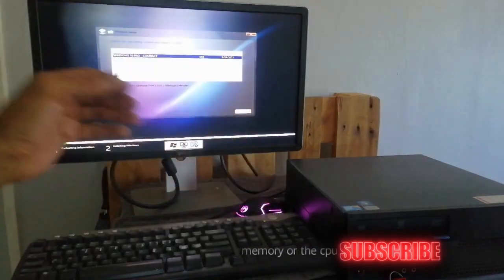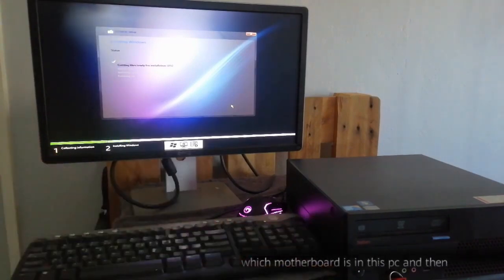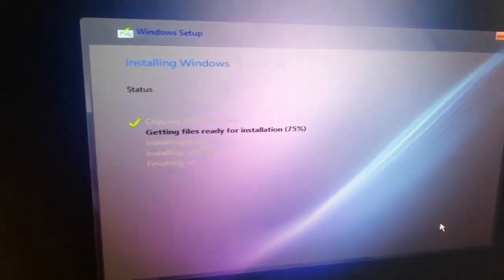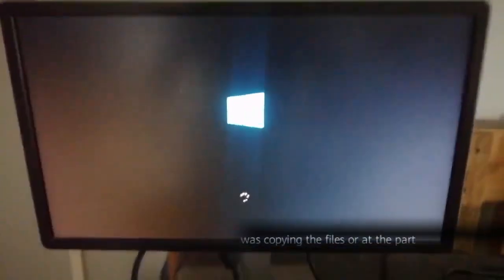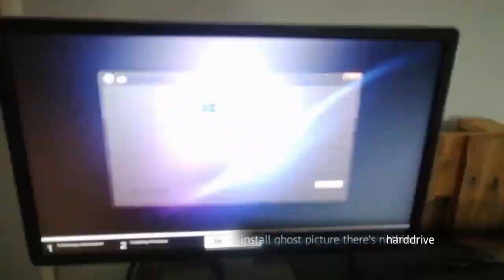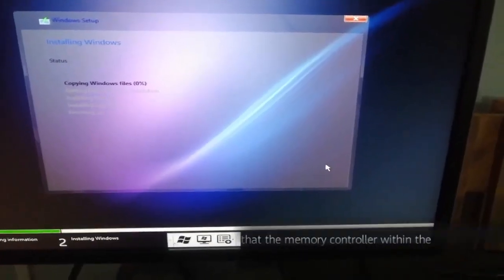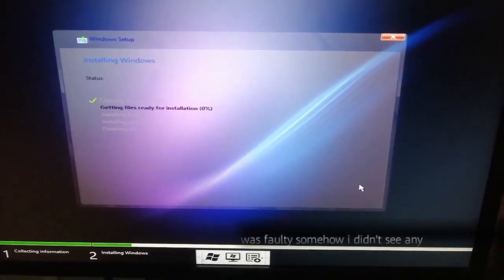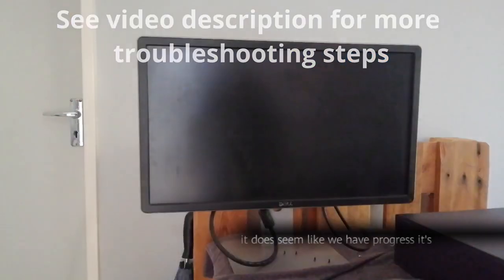NTFS.sys | Page fault in nonpaged area | Blue screen DIY FIX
New Technology File System is a proprietary journaling file system developed by Microsoft. Starting with Windows NT 3.1, it is the default file system of the Windows NT family. It superseded File Allocation Table as the preferred filesystem on Windows and is supported in Linux and BSD as well. Wikipedia

How to Fix PAGE FAULT IN NONPAGED AREA Error?

Method 1: Test the RAM
The reason for the PAGE FAULT IN NONPAGED AREA error on the computer may be that the RAM chip is not properly connected or the slot is dusty, or the RAM stick is damaged, so I suggest you test your RAM to see if this error can be resolved.
Turn off the computer completely and remove the side panel.
Remove the battery and unplug all power cords.
Remove the RAM chip and check for dust. If it is, remove the dust. If not, replace it with a new RAM.
Re-plug the RAM stick and restart the computer to check if the computer still appears PAGE FAULT IN NONPAGED AREA error
If your computer has multiple RAM sticks, then you need to find out which one is wrong. If you have checked the computer and there will still be an error, then you can try the following method.

Method 2: Disable Antivirus Applications
Anti-virus software may also cause PAGE FAULT IN NONPAGED AREA Windows 10 error on your computer. If you have installed a piece of anti-virus software recently, you need to disable Windows Defender or third-party anti-virus software to solve this error.
Here is the way to disable Windows Defender.
Open Settings - click Updates & Security - click Windows Security - click Virus & threat protection - click Manage settings under Virus & threat protection settings - turn off Real-time protection.
However, if disabling anti-virus software doesn't work, then you need to try the following method.

Method 3: Update Device Drivers
It is very likely to encounter PAGE FAULT IN NONPAGED AREA error when the driver is out of date or the driver on the computer is incompatible with the operating system, or the driver may be damaged. So in order to solve this problem, you can choose to update the driver or uninstall the device.
Here's how to update your driver or uninstall the device.
Step 1: Open File Explorer and right-click This PC to continue.
Step 2: Choose Manage to continue.
Step 3: Choose Device Manager under System Tools option to continue.
Step 4: Right-click the disk device under Disk Drives, then choose Update driver or Uninstall device.
After you have done these instructions above, then reboot your computer to check if the error is solved. If it still occurs, try the next method.

Method 4: Disable Automatically Manage Paging File Size for All Drives
Sometimes the Virtual Memory can make some trouble to your computer, so you can disable Virtual Memory from System properties of your operating system.
Now I will tell you how to disable Automatically Manage Paging File Size for All Drives.
Step 1: Open File Explorer and right-click This PC, then click Properties to continue.
Step 2: Click Advanced system settings on the left menu.
Step 3: Click Settings… under the Performance section on the Advanced tab.
Step 4: Click Change… to make changes on the Advanced tab.
Step 5: Uncheck Automatically manage paging file size for all drives at first, then click OK to finish.
After rebooting your computer, then you can check whether PAGE FAULT IN NONPAGED AREA error happens again. If the error occurs again, then you should try the next method to fix it.

Method 5: Run Windows Memory Diagnostic Tool
In order to fix PAGE FAULT IN NONPAGED AREA error, you can try to run the Windows Memory Diagnostic tool. Here's the way to run the Windows Memory Diagnostic tool.
Step 1: Type memory diagnostic in the search box and click on Windows Memory Diagnostic to continue.
Step 2: Click Restart now and check for problems (recommended).
Then you just need to wait for the computer to find the problems for a period of time. After the search is completed, the computer will display the detected problem on the screen.
If it doesn’t detect any problem, try the following method.